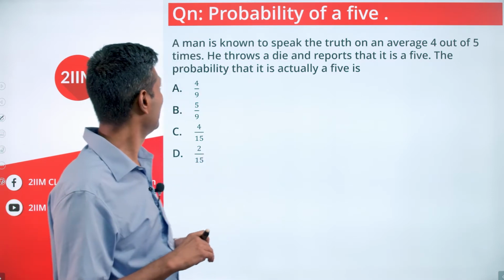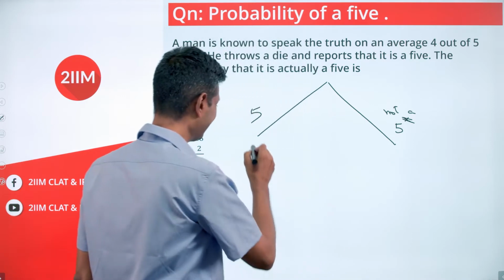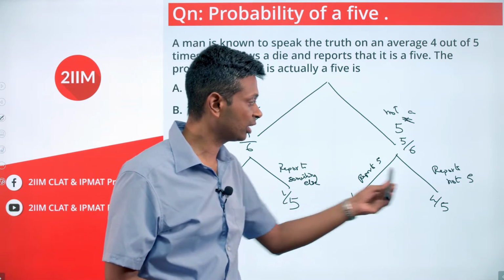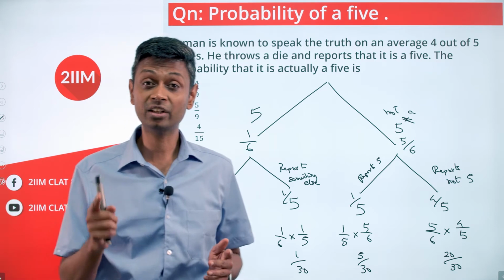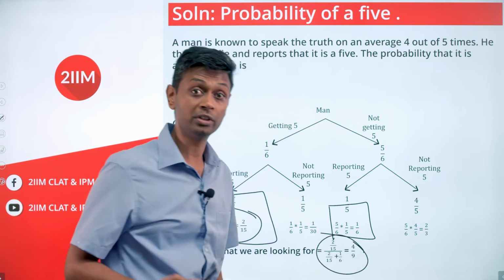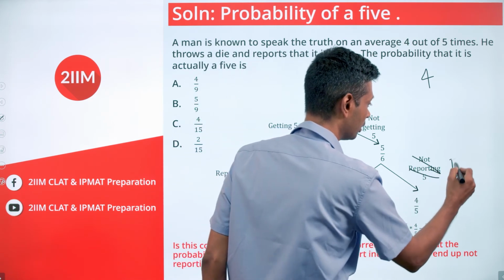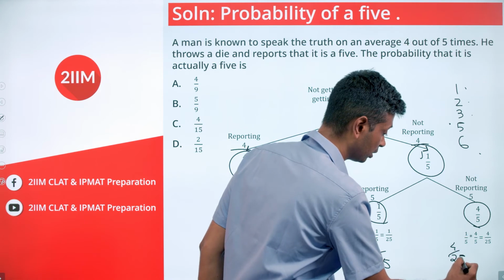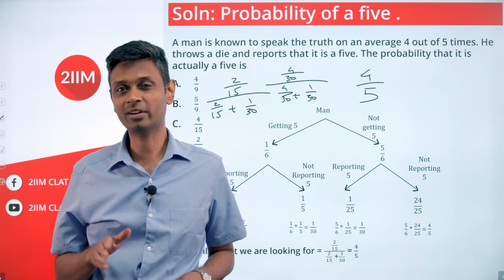Probablity of a five | IPMAT Indore 2020 Solutions | 2IIM IPMAT Preparation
Probability of a Five | IPM Sample Papers, Previous Year Papers | IPM 2020 Solutions | 2IIM IPMAT Preparation

A man is known to speak the truth on an average 4 out of 5 times. He throws a die and reports that it is a five. The probability that it is actually a five is _____

a. 4/9
b. 5/9
c. 4/15
d. 2/15

Stay safe and best wishes for IPMAT 2021.

2IIM's Online Course for IPMAT 2021 - ipm.2iim.com

Free Question Bank for your practice - qn.2iim.com